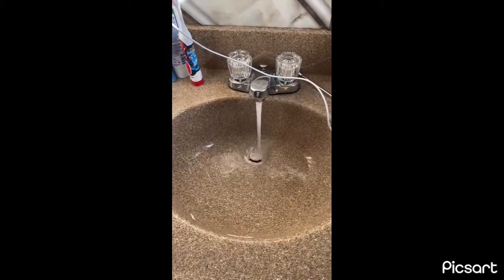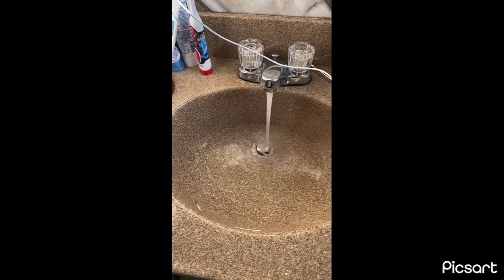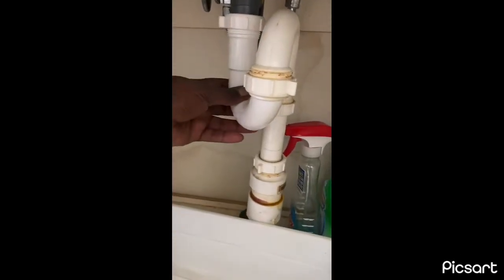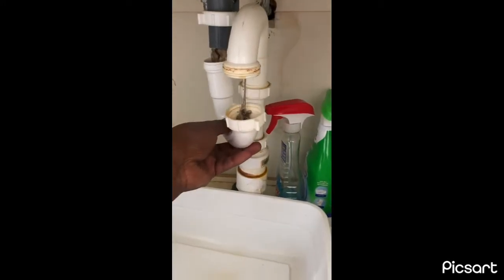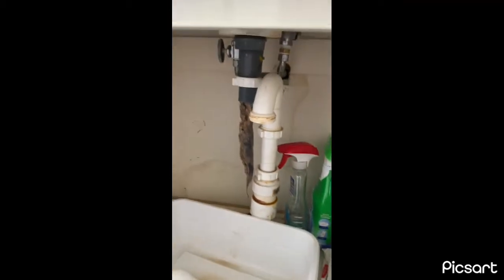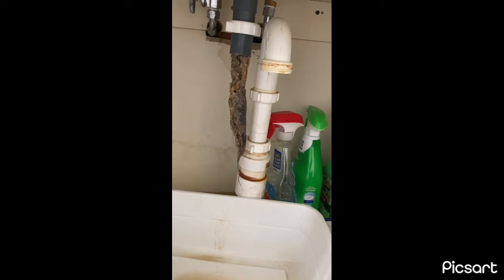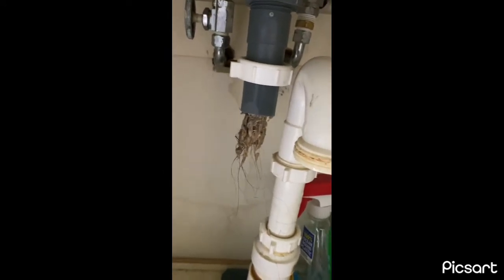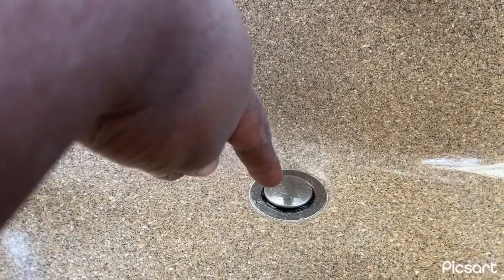Clogged Sink?! No Tools Needed! Women can make repairs too!